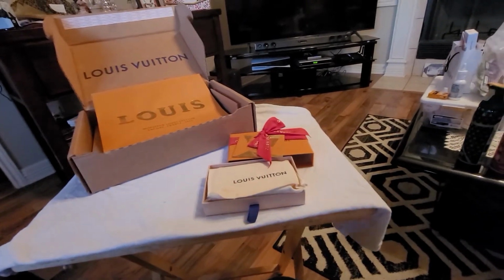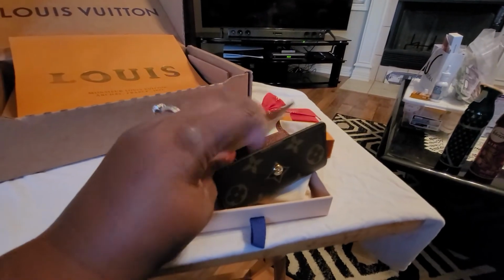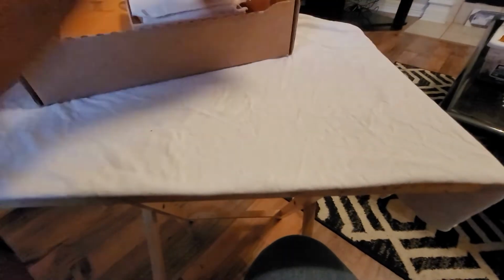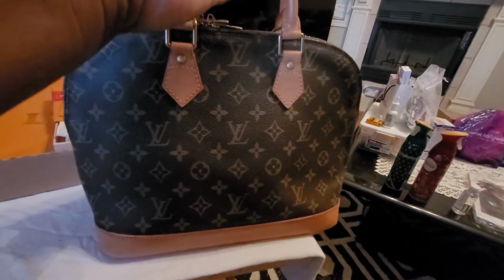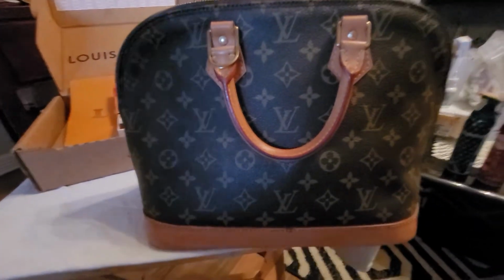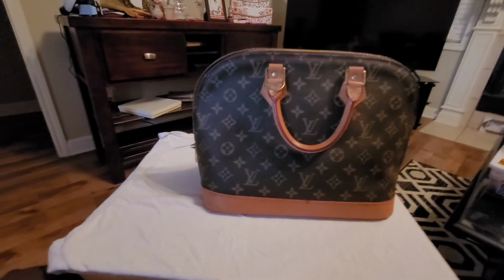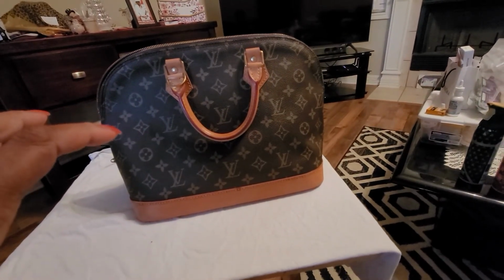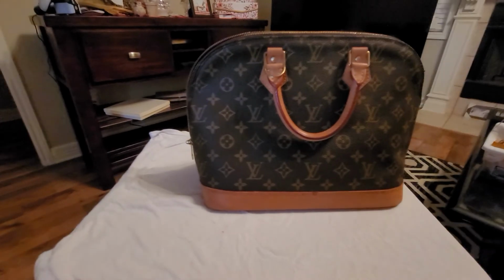Louis Vuitton| Unboxing| Alma PM| Luxury